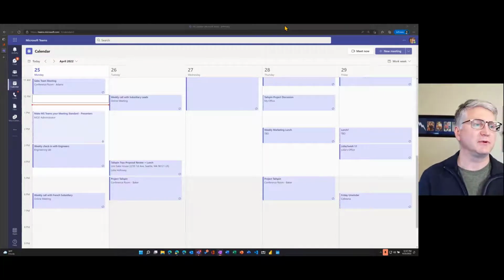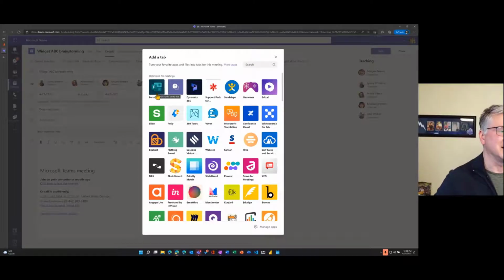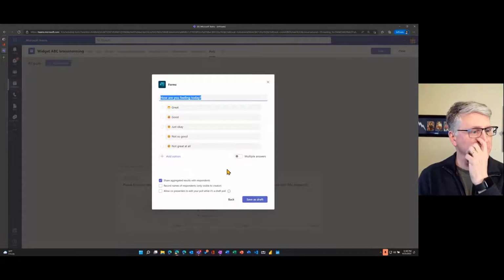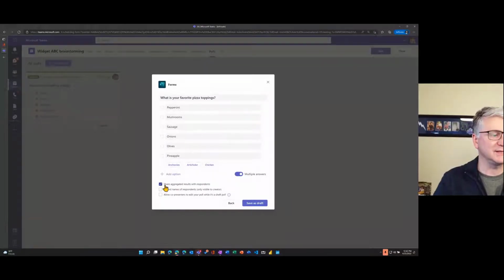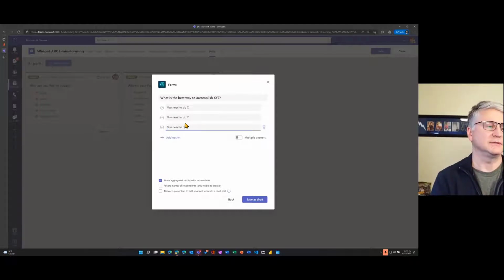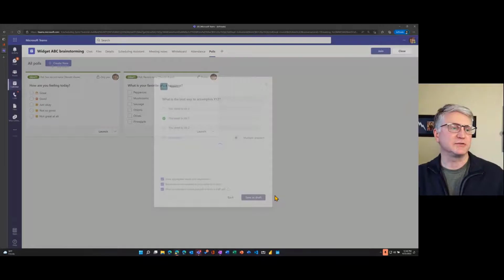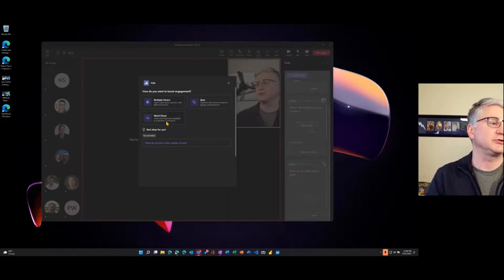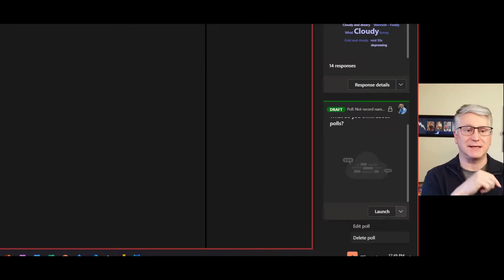Polls in Teams Meetings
As a meeting organizer or presenter, you can use Microsoft Forms to create polls before your Teams meeting. When you launch your poll during a meeting, it will pop up as a notification on the meeting screen and appear in the meeting chat window—giving you the opportunity for higher-than-average response rates. Attendees with permission can also create ad-hoc polls during a meeting to get quick feedback from you and fellow attendees on the spot.